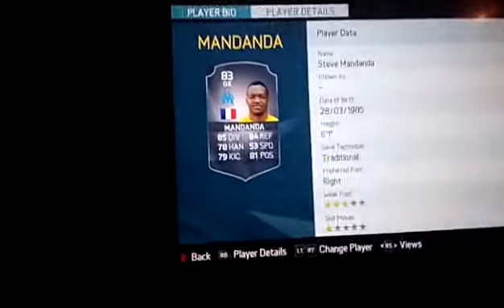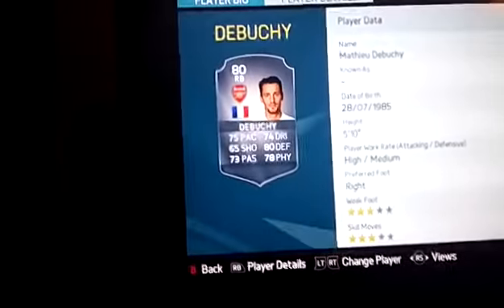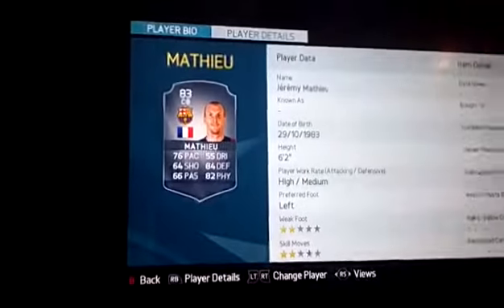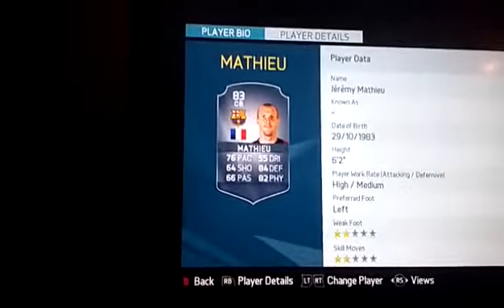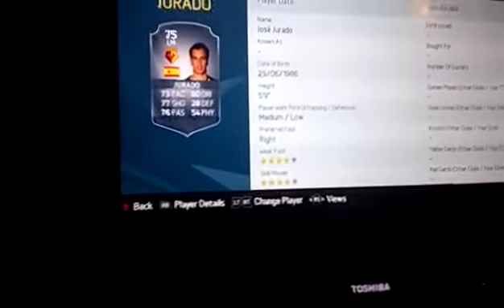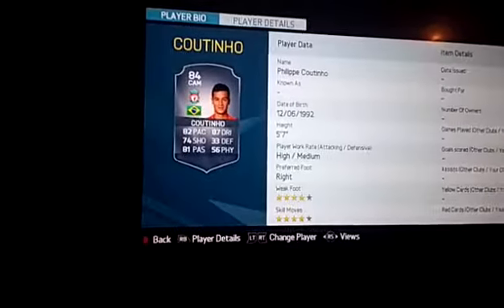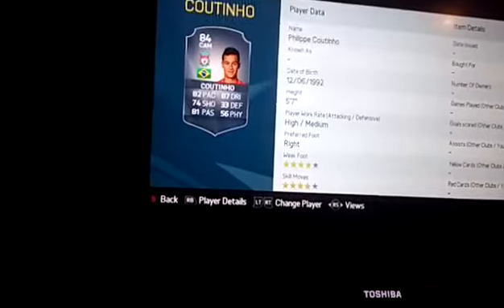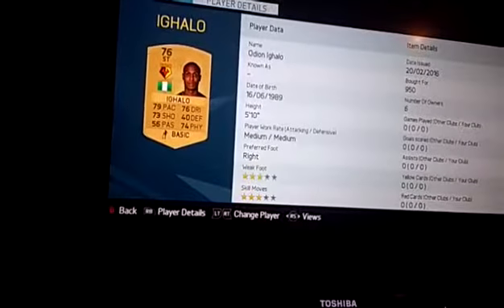trying to get this squad